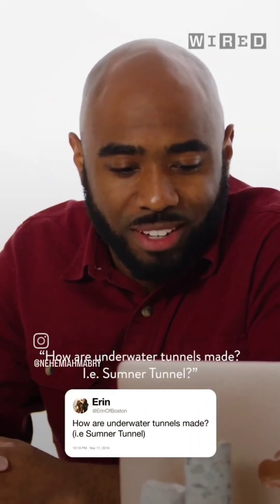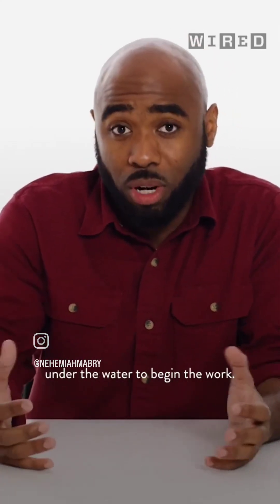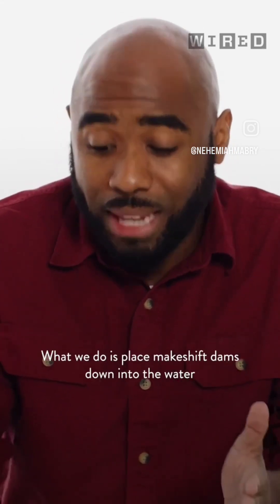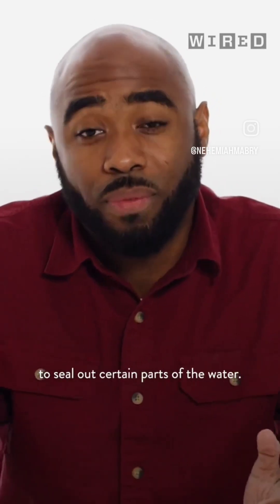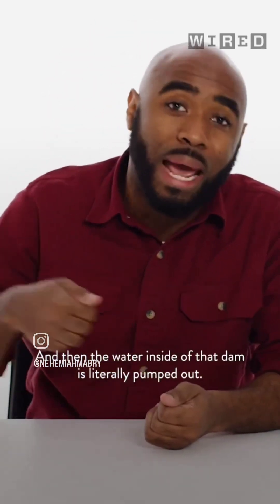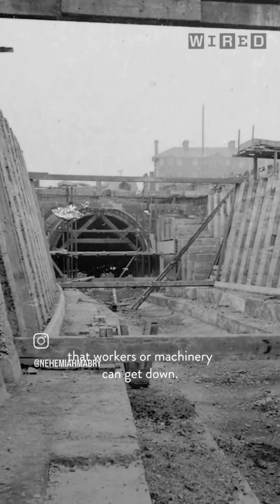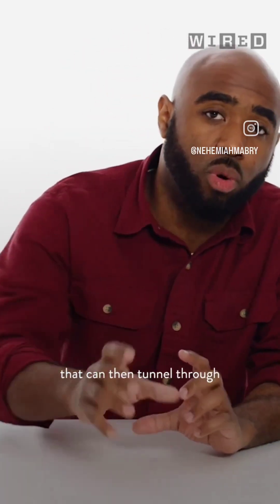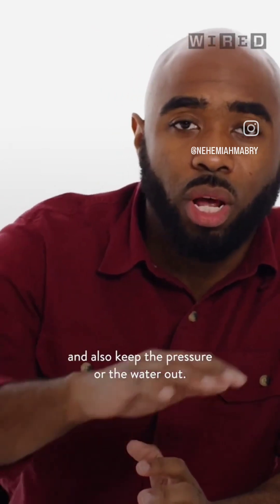"How are Underwater Tunnels made?" 🤔 via @WIRED Tech Support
"How are Underwater Tunnels made?" 🤔
via @WIRED Tech Support

Not familiar with Sumner Tunnel's construction in particular, but this common method of building underwater is indeed fascinating 😊 👷🏾‍♀️👷🏽‍♂️🚧